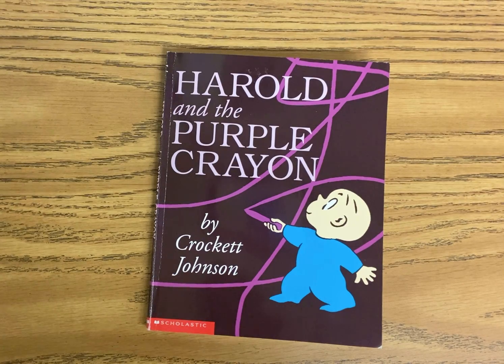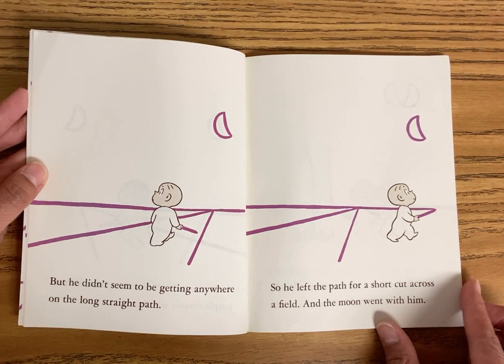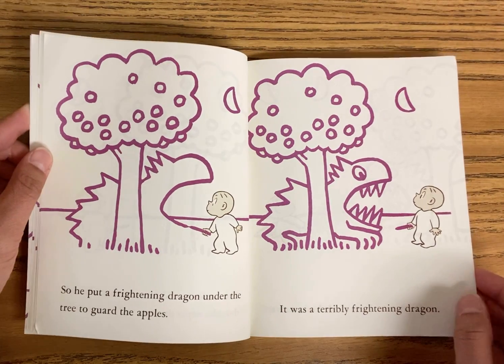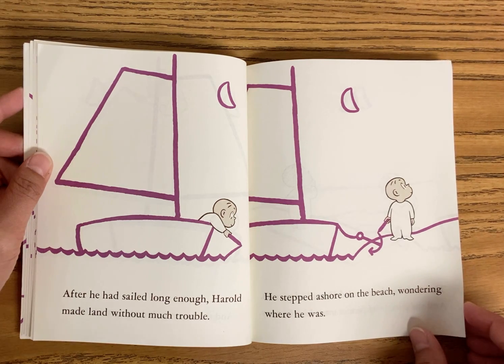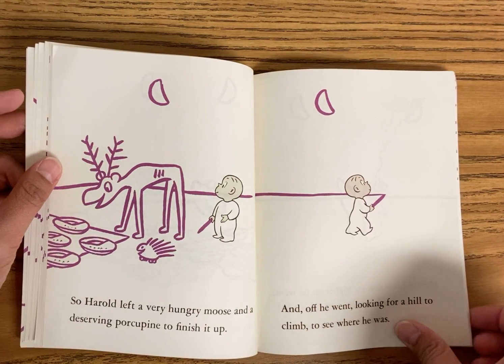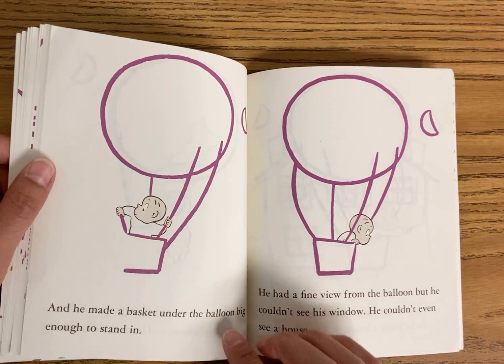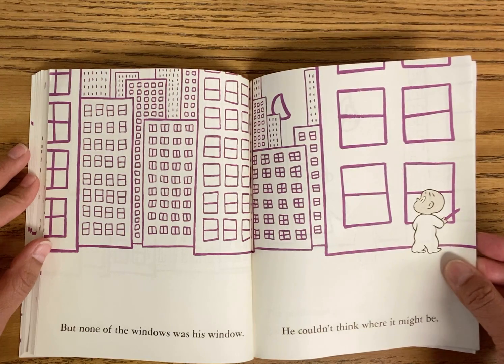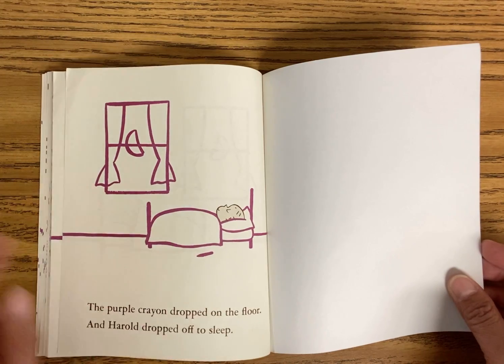Story: Harold and the Purple Crayon